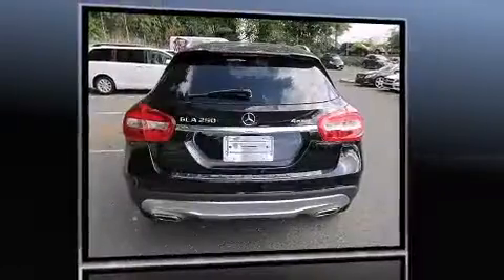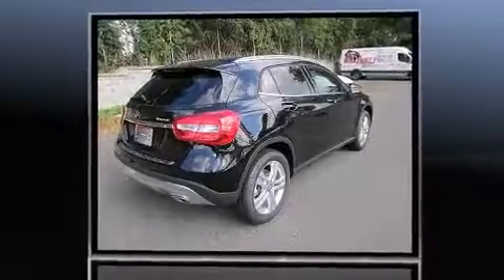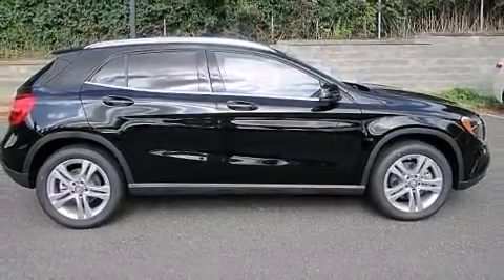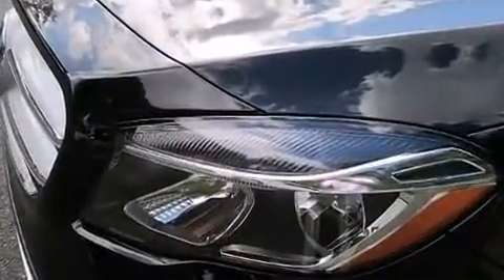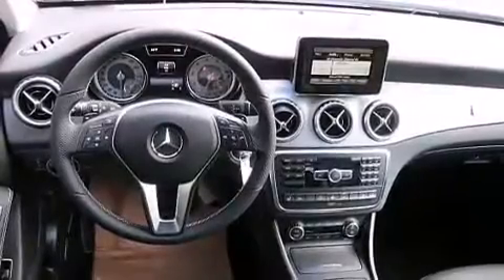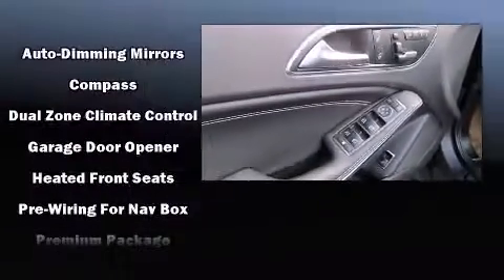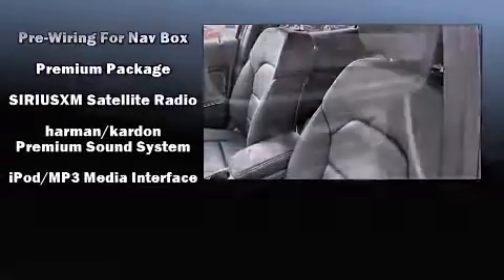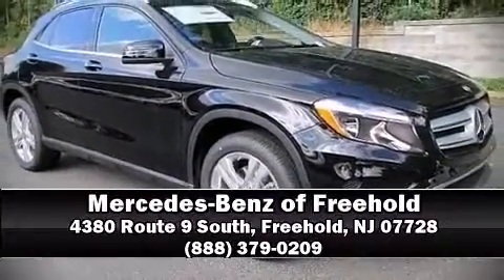2015 Mercedes-Benz GLA-Class GLA250 4MATIC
Smooth gearshifts are achieved thanks to the 2 liter 4 cylinder engine, and for added security, dynamic Stability Control supplements the drivetrain. A turbocharger further enhances performance, while also preserving fuel economy. Mercedes-Benz prioritized fit and finish as evidenced by: front and rear reading lights, a built-in garage door transmitter, automatic dimming door mirrors, telescoping steering wheel, rain sensing wipers, a roof rack, and seat memory. Premium sound drives 12 speakers, providing you and your passengers a sensational audio experience. Mercedes-Benz ensures the safety and security of its passengers with equipment such as: head curtain airbags, front SIDE impact airbags, traction control, brake assist, a security system, an emergency communication system, and 4 wheel disc brakes with ABS. Our team is professional, and we offer a no-pressure environment. They'll work with you to find the right vehicle at a price you can afford. Stop in and take a test drive!